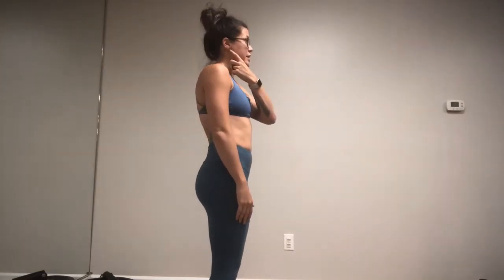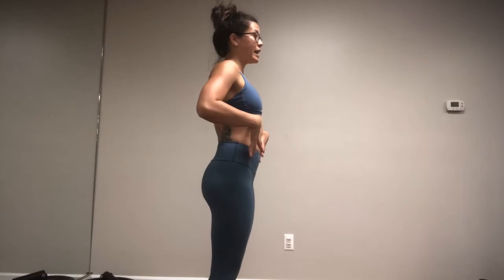Alignment: Finding Neutral